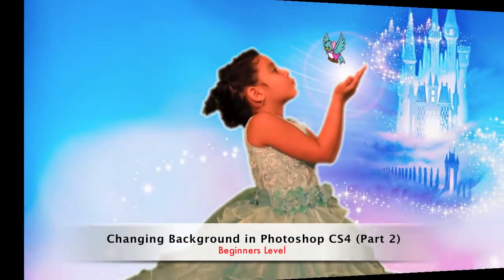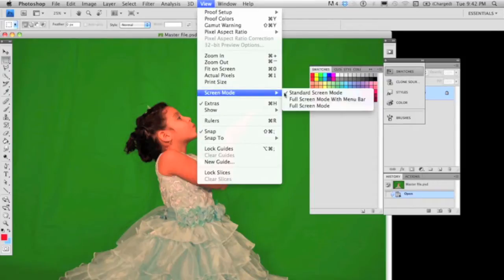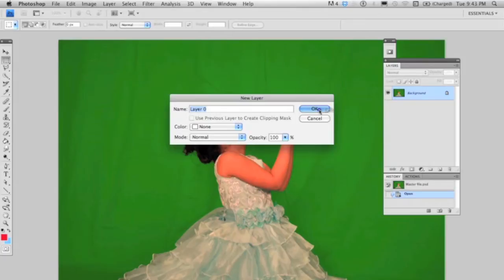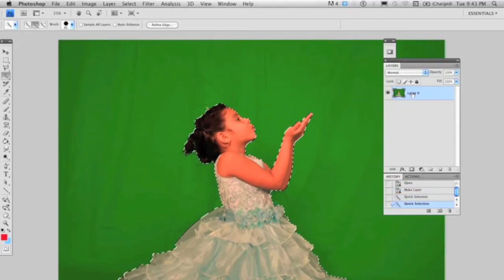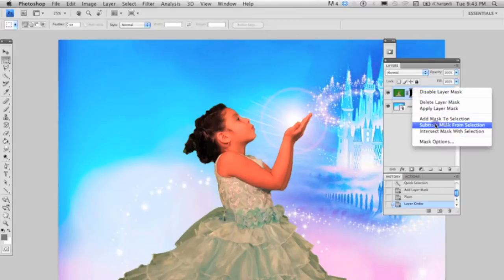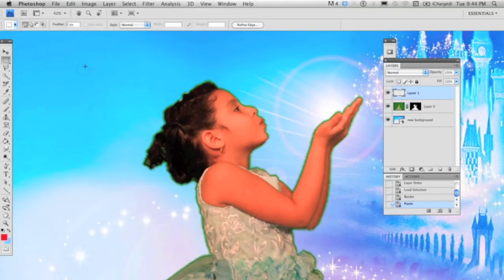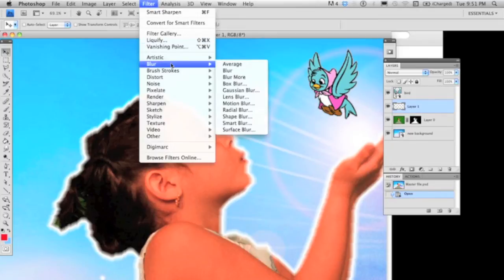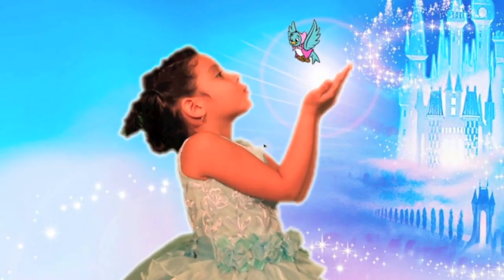Changing background in Photoshop CS4 - Part 2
Changing background in Photoshop CS4 - Part 2 - Tutorial